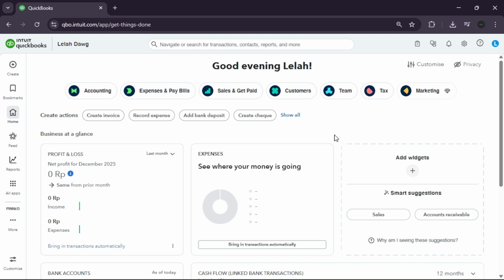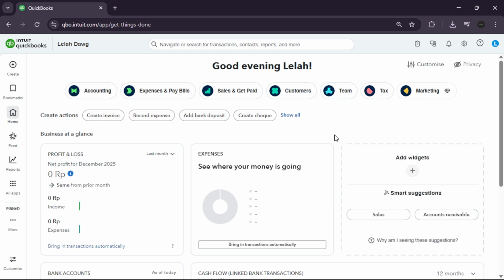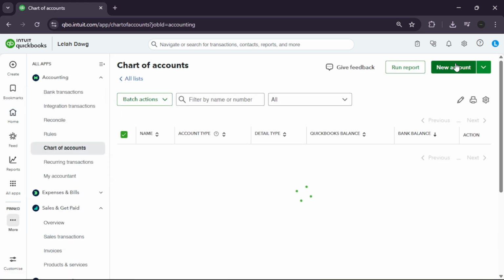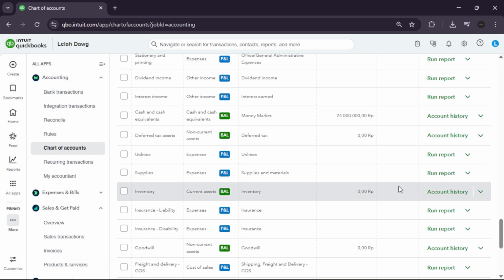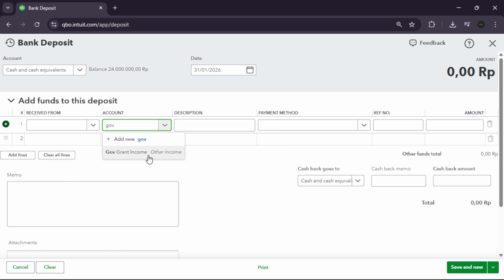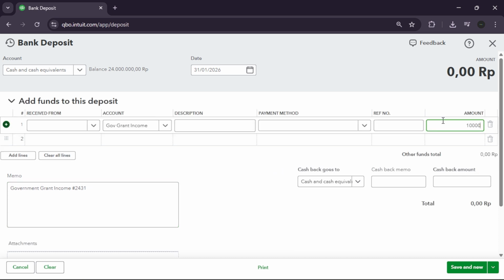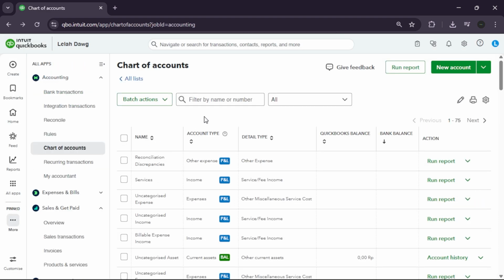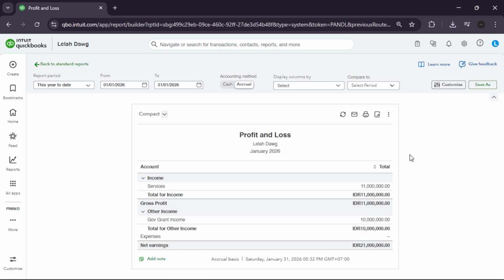How To Record Government Grants In Quickbooks (Step By Step) 2026!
In this comprehensive guide I will show you how to record government grants in quickbooks step by step guide in 2026! Learn how to record government grants in QuickBooks to ensure accurate accounting and compliance. This guide walks you through setting up income accounts, categorizing grants properly, and tracking restricted or unrestricted funds. You’ll also discover tips for reporting grant income and maintaining clean financial records. Additionally, the article covers common mistakes and how to avoid them. By the end, you’ll be able to manage government grants confidently in QuickBooks.